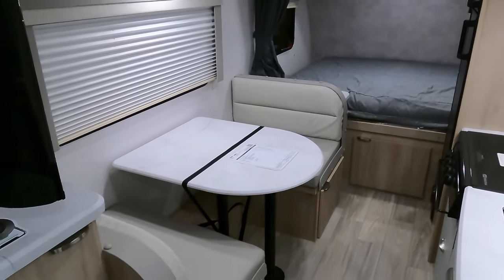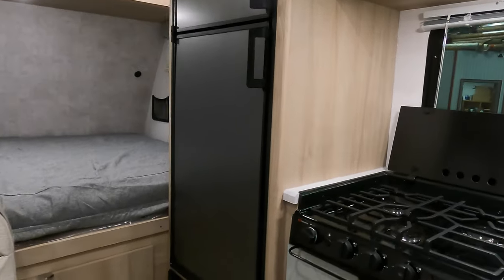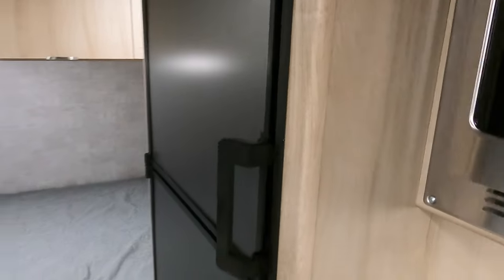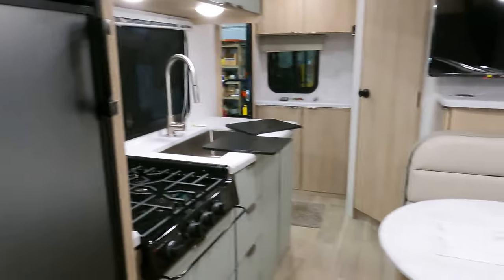21' Tandem Axel 2023 Winnebago Micro Minnie 1720FB Travel Trailer